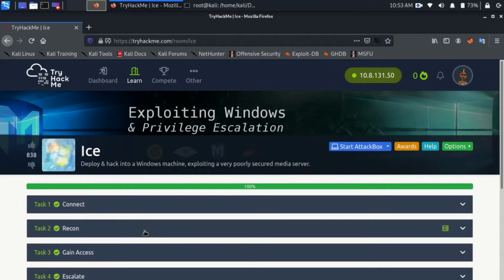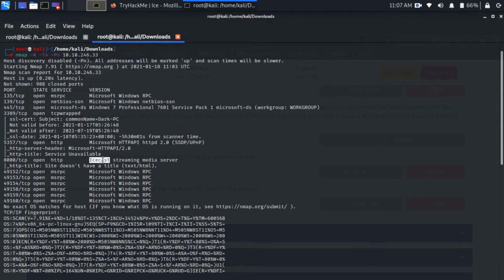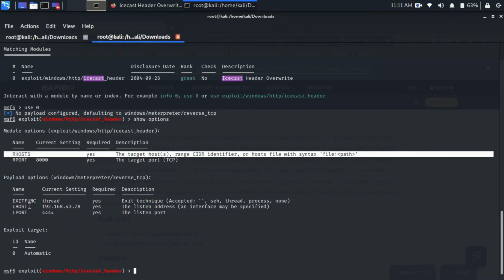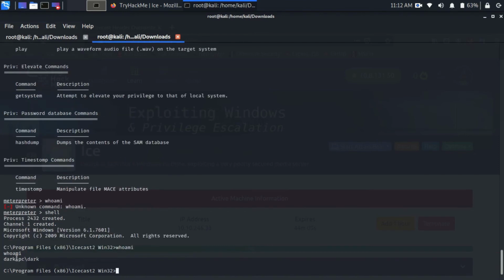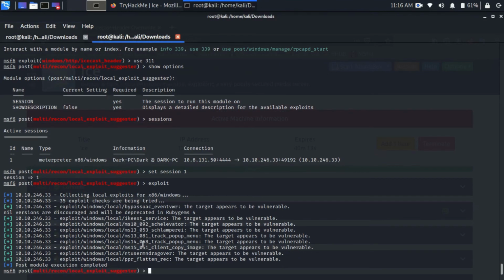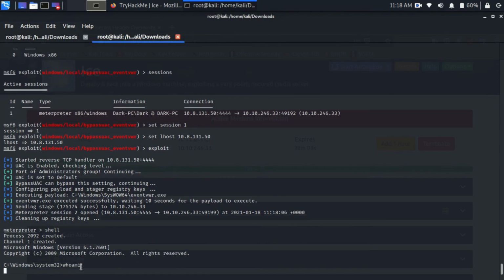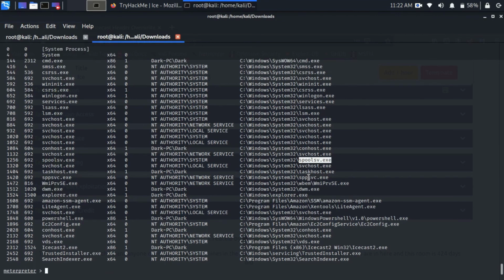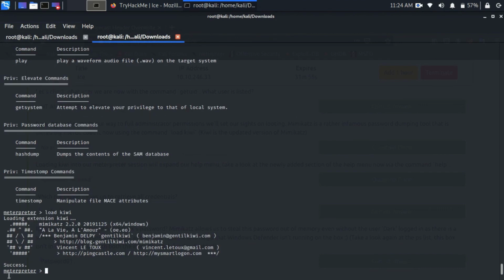Hacking TryHackMe's Ice Room | Windows Icecast Exploit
Hey guys in this video we'll hack a windows machine Ice on the TryHackMe site.
The next video will be about the Blaster room in TryHackMe.